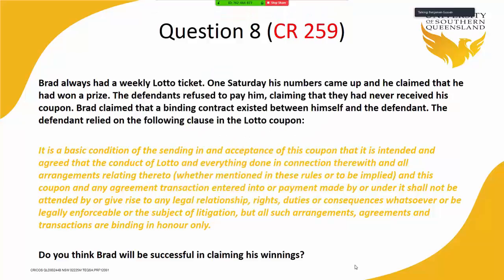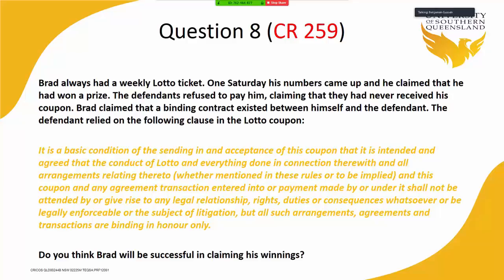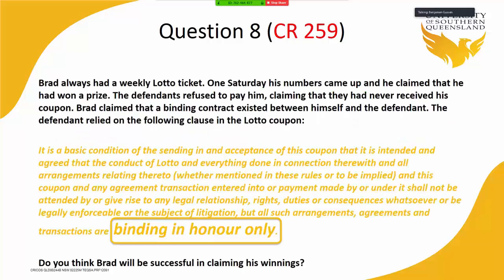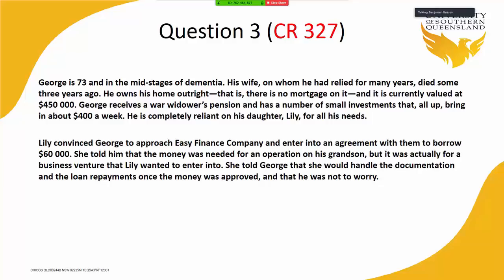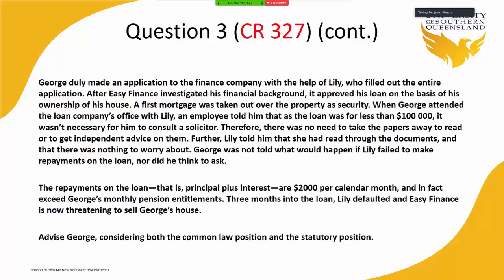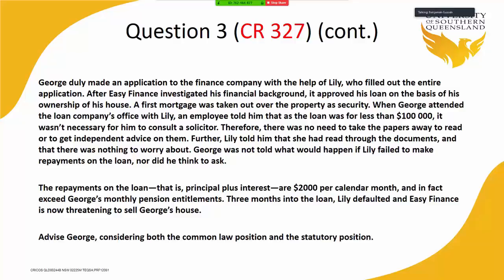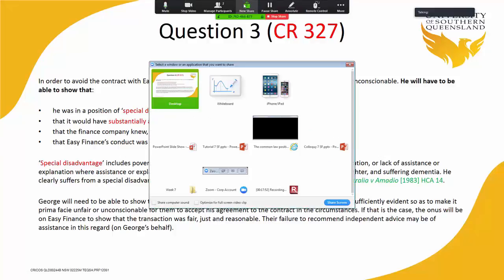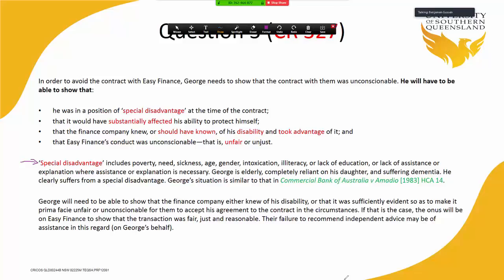LAW 1101 Tutorial 7 SF 20170826 131048 38